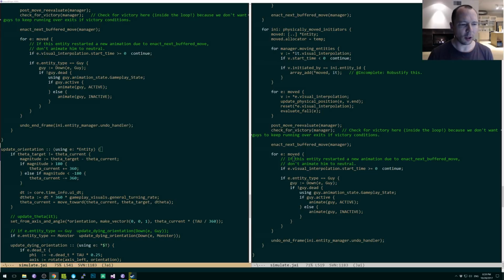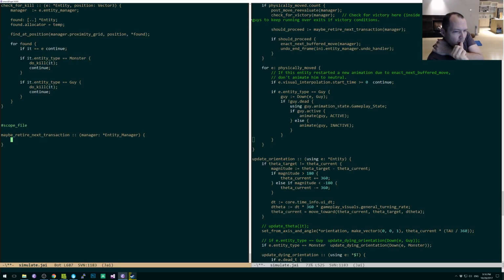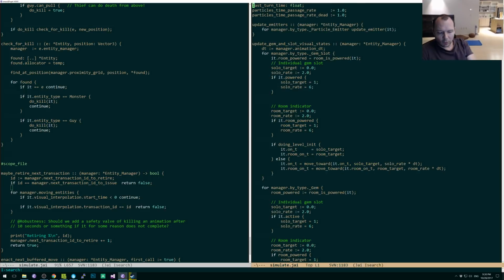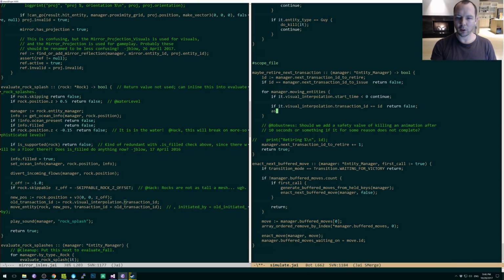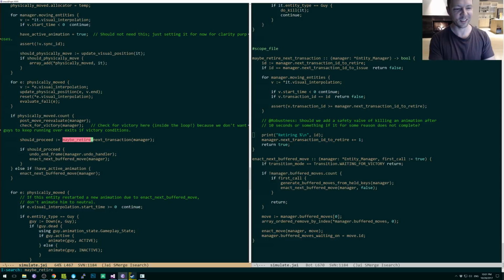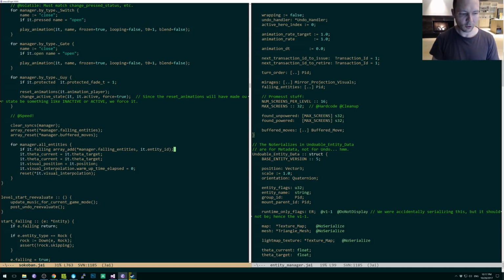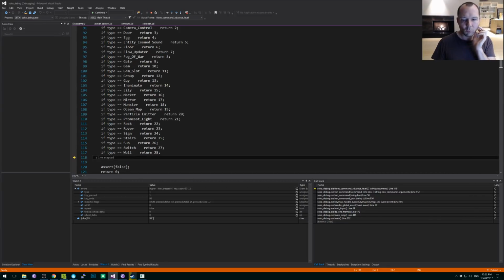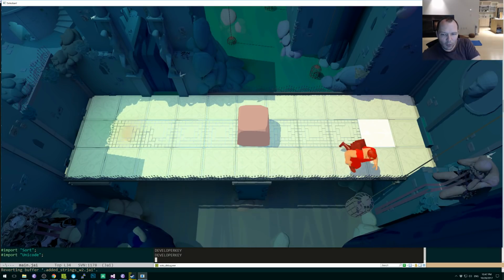Game Engine Programming: Turn-Based Game Loop 2